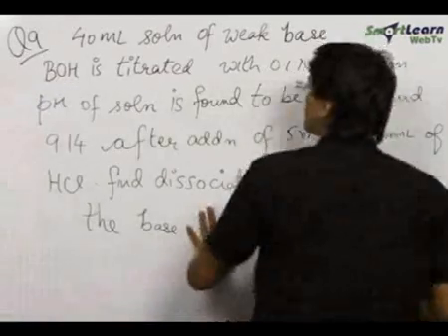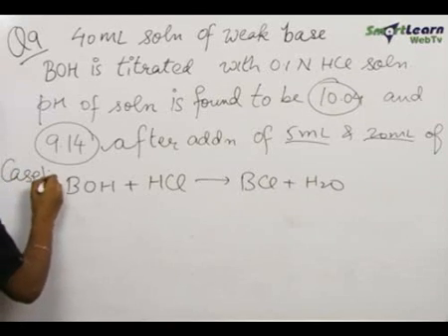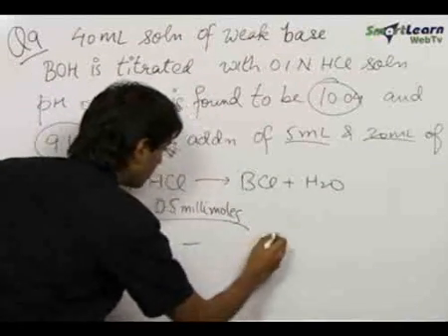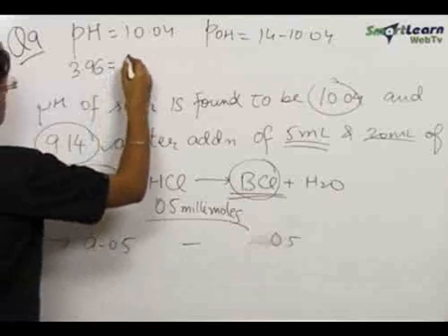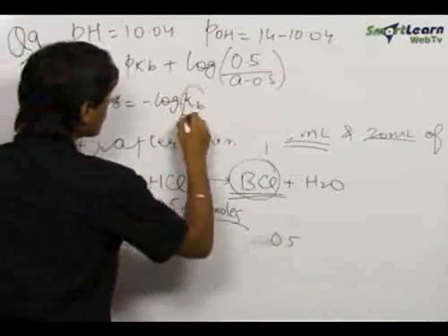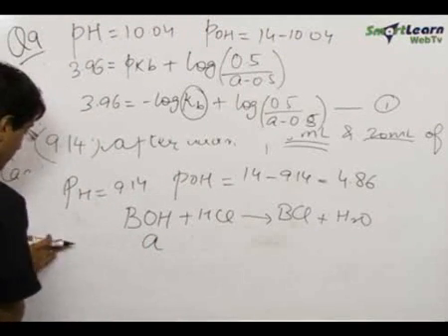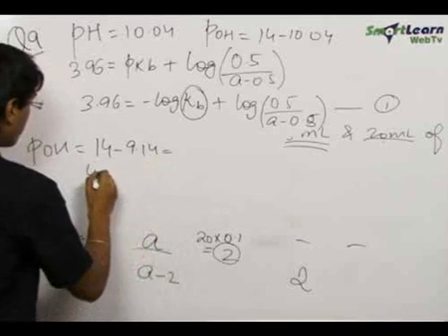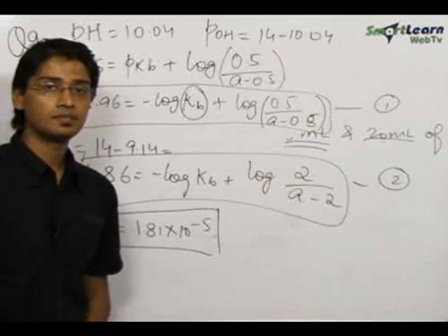Chemical Equilibrium, Ionic Equilibrium - Skill Builder 2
Chemical Equilibrium, Ionic Equilibrium - These concepts are explained in this video